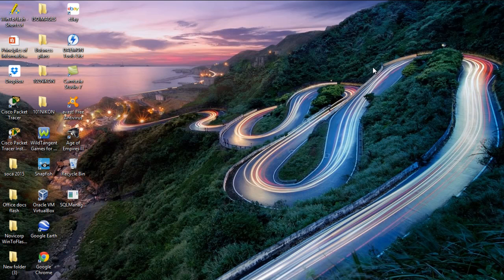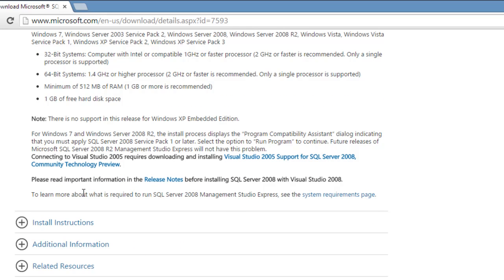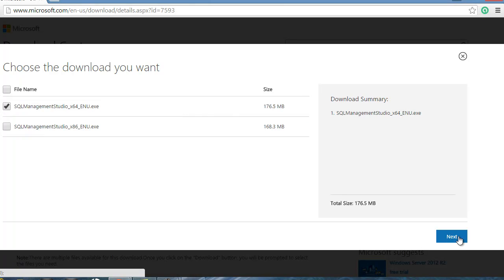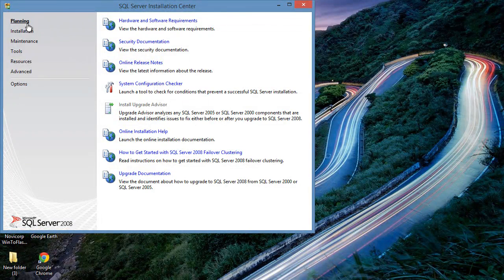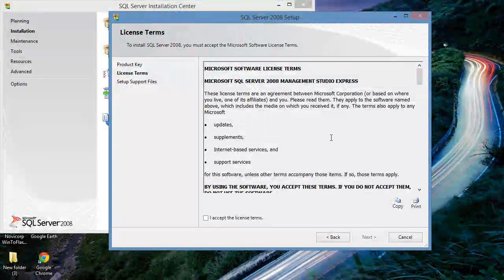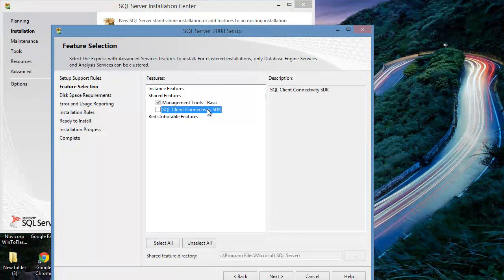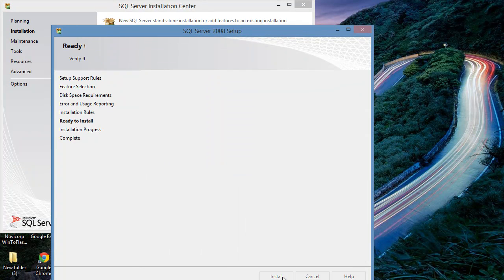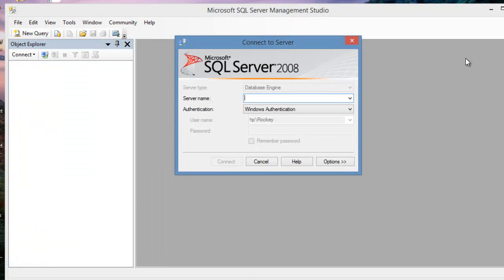Download and Install SQL Server Management 2008